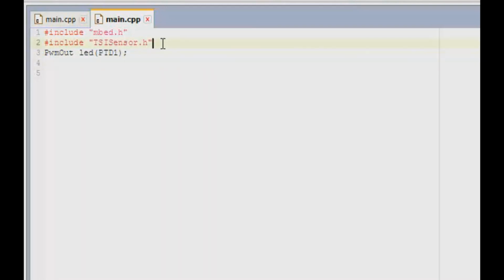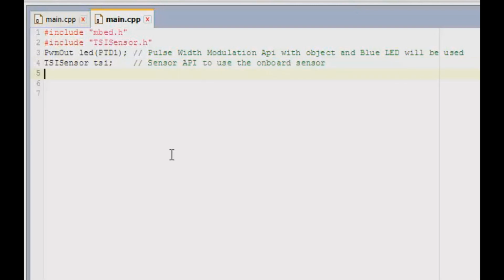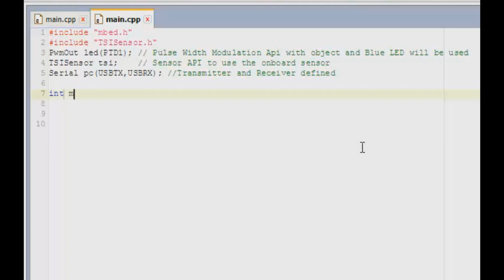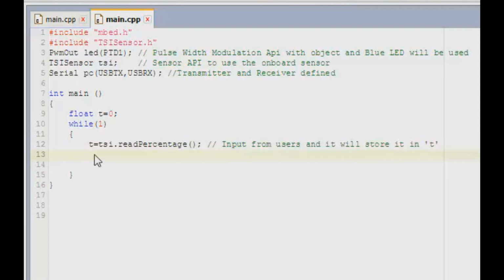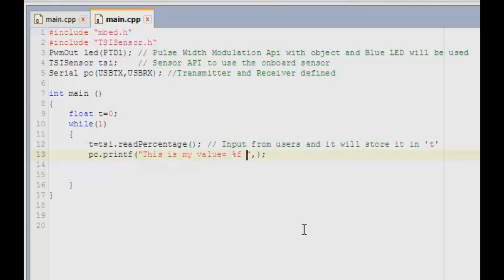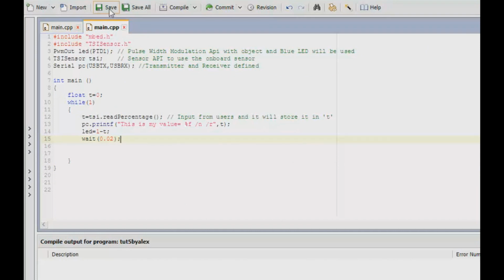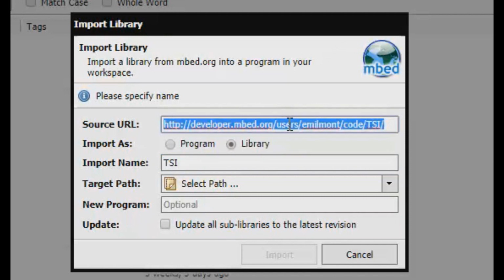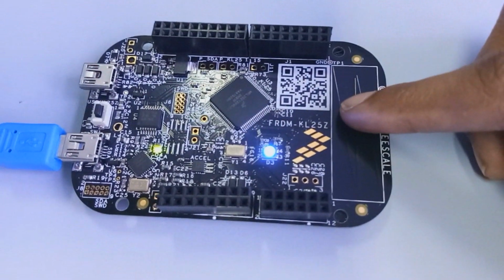TSI Sensor intensity variation of LED Tutorial Embedded Systems II Alex O' Connor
Introducing two new concepts, TSI sensor and the programming technique conditions. This will be a fun practical because we will use the sensor that is on-built on the embedded board:)
This practical is performed using mbed online compiler and FRDM KL25Z Board.
Have fun while you learn.

Blog Post with code and hardware details: Coming soon

Boost up the quality to HD for best viewing